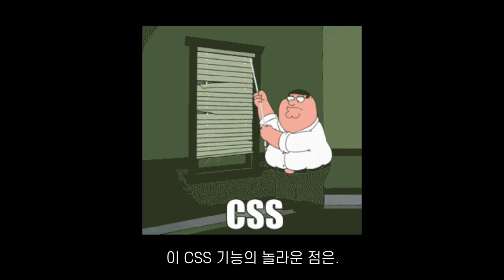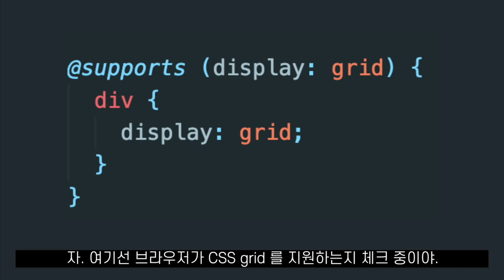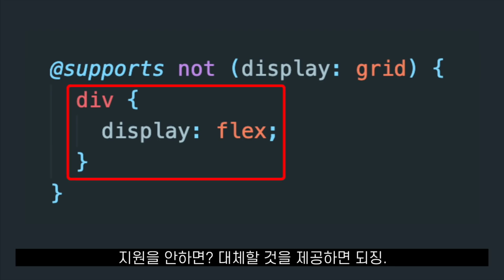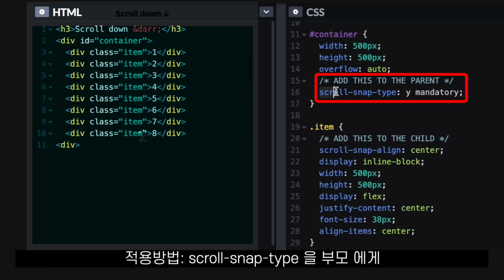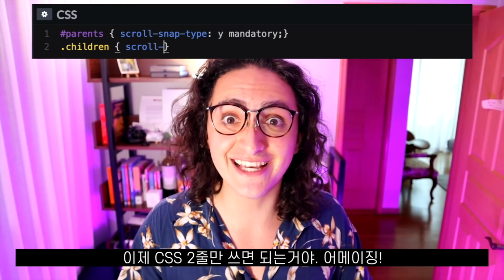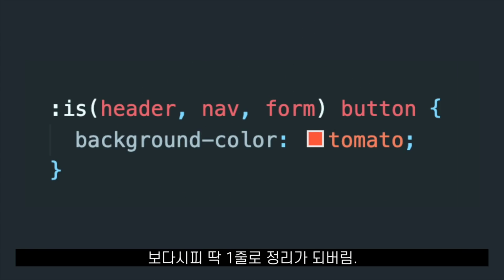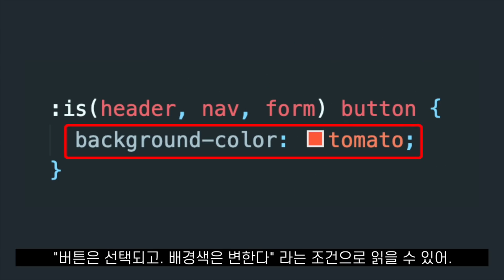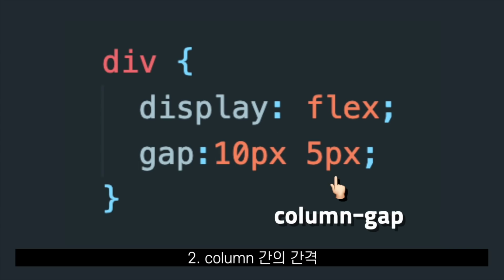알아두면 무조건 이득! 최신 CSS 기능 5가지!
한코딩산악회 CSS 산행기 .(!?)
Demo Scroll:
Demo Sticky:
또 궁금한건. 댓글로 남겨주세요 ;)
📌 니콜라스와 무료로 코딩 공부하기